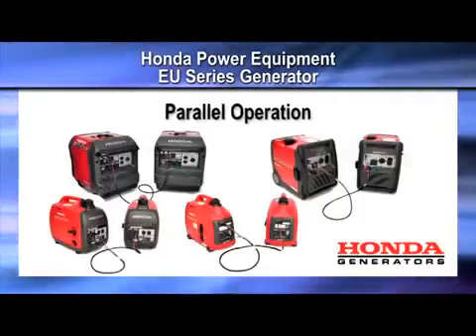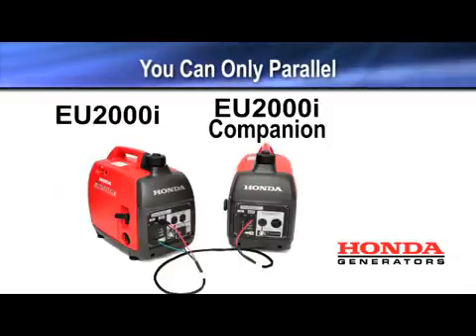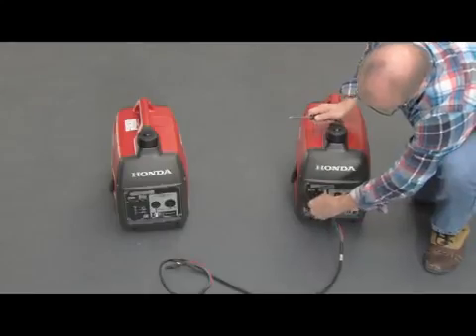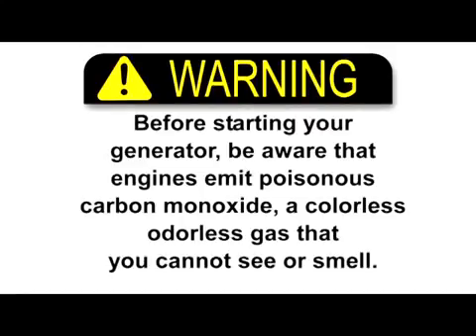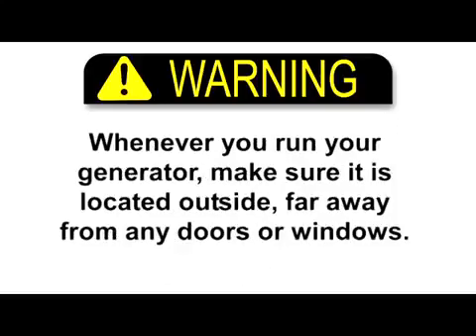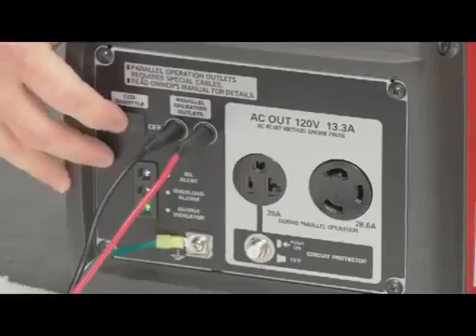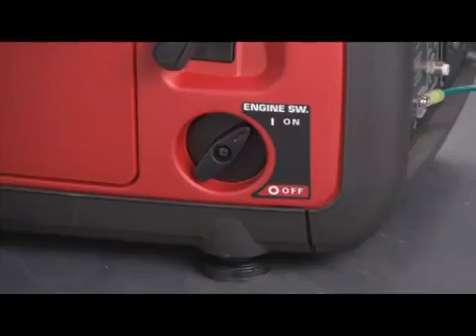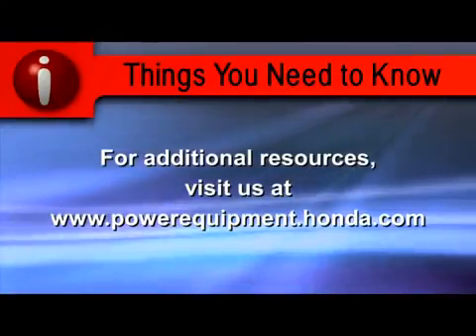Honda EU Series Portable Generators Parallel Operation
to learn more about Honda Portable Generators!

Honda demonstrates how to properly execute parallel operation when using Honda EU series portable generators.

Honda EU Series Inverter generators are the ultimate source of portable power, featuring super quiet operation, excellent fuel economy and highly stable power for even the most sensitive electronic equipment.